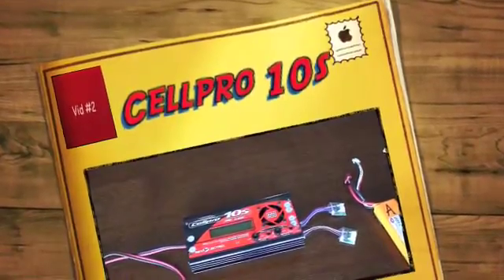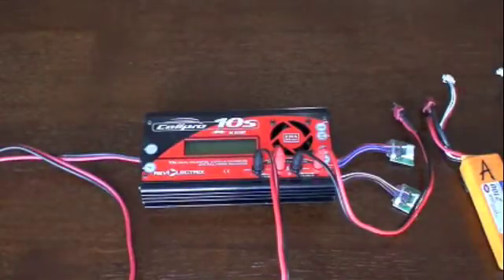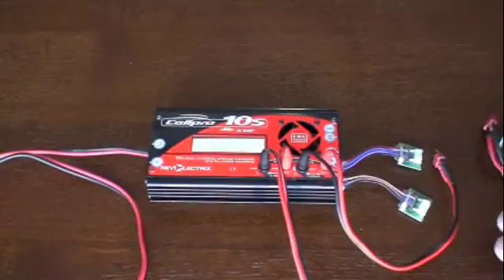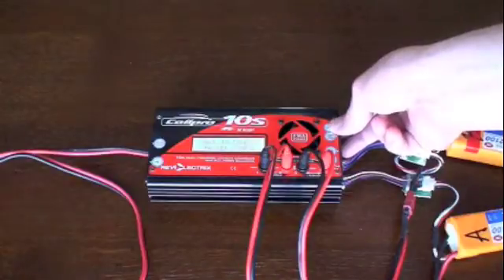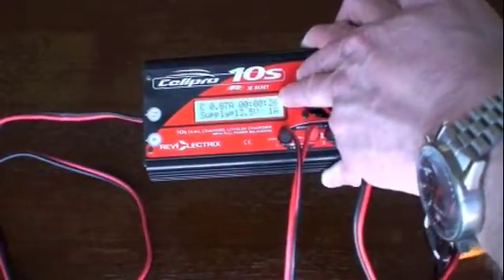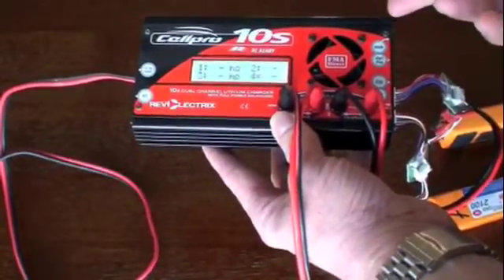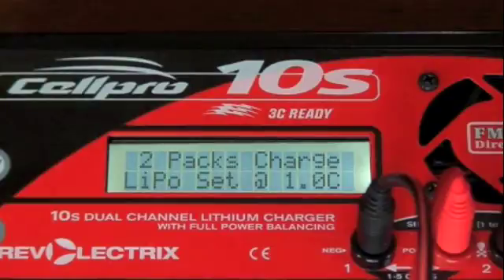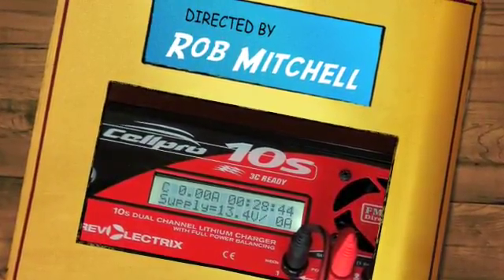FMA Direct CellPro 10S (by Revolectrix) - Charging Lipo Packs Demo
A quick video to show everyone just how simple it is to use this charger. There really isn't a more safe and intuitive charger on the market in my opinion.